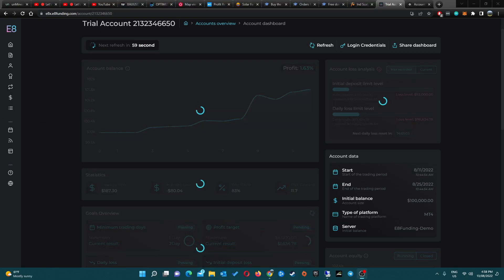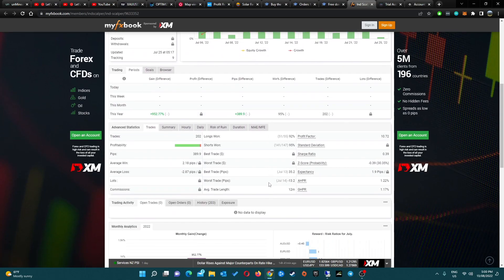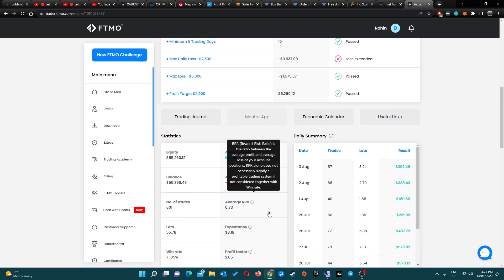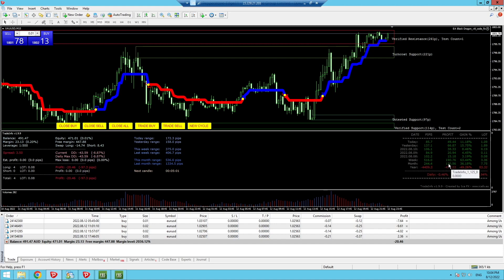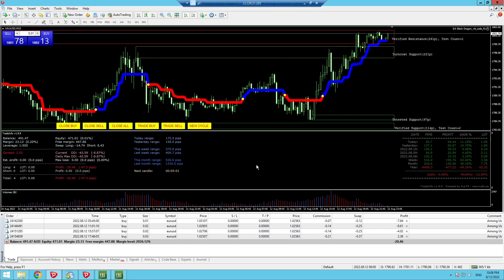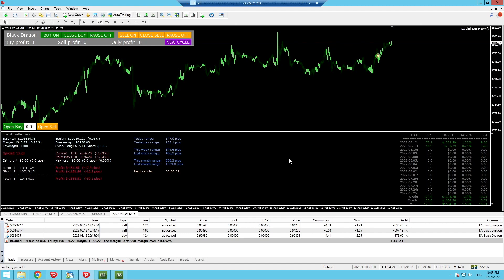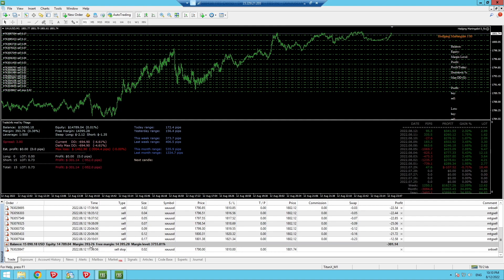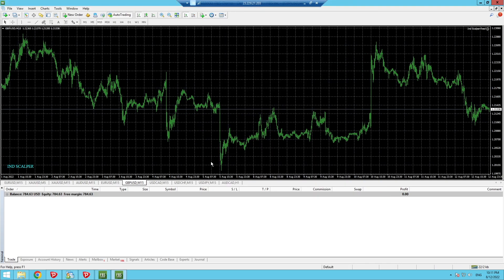WEEKLY UPDATE | My Current Forex Robot Trading Plans & Challenges! E8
Lots going on here! Trading Forex is HARD! Don't ever let anyone who isn't a professional tell you it's not. It's my 2nd year trading and all I can say is focus on RISK MANAGEMENT.

BTC: 3JF9gEeQsnQcJHdRx7BeK123tdJswUQtdh
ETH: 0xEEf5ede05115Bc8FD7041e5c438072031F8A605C